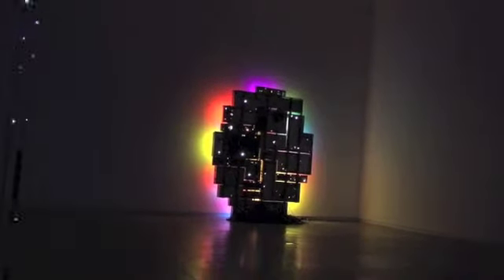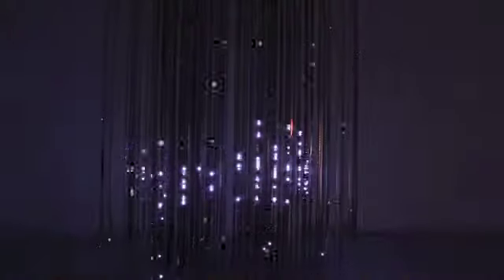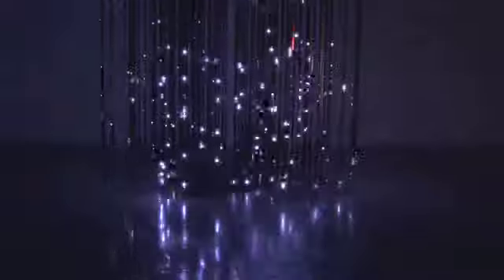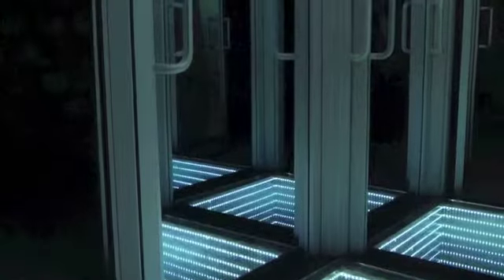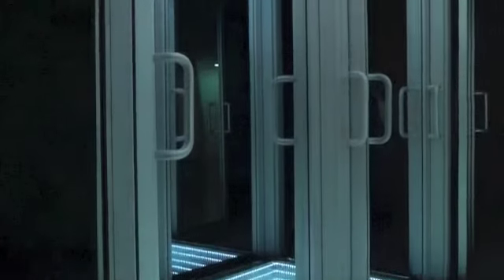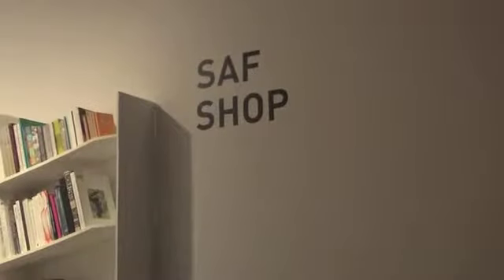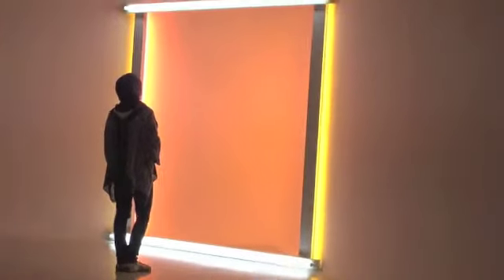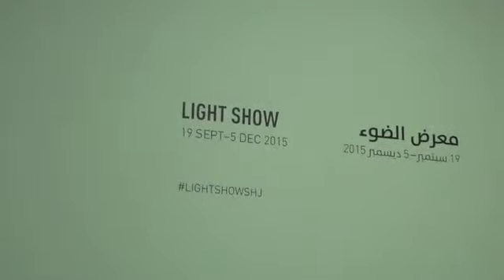Jinan video project 1